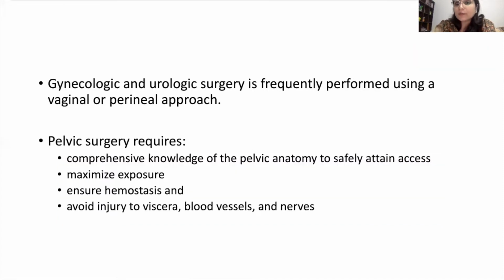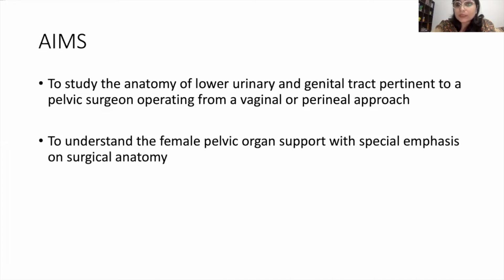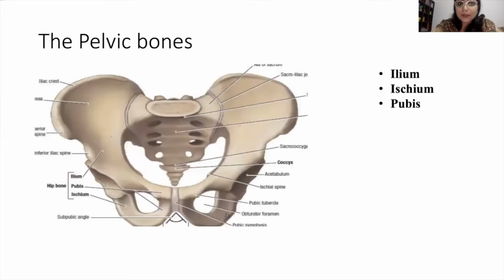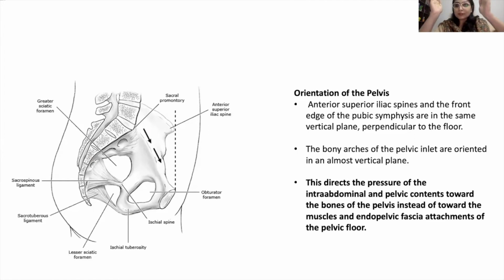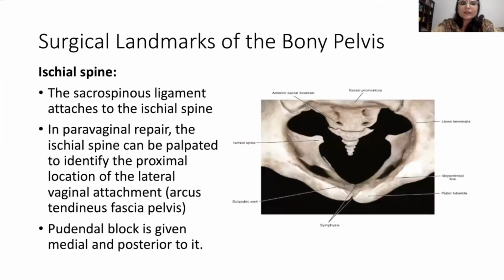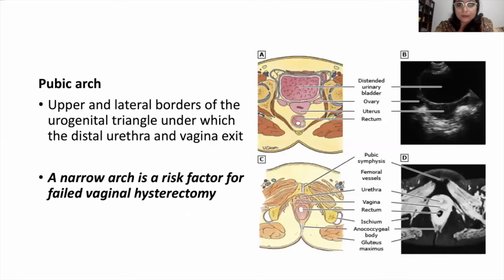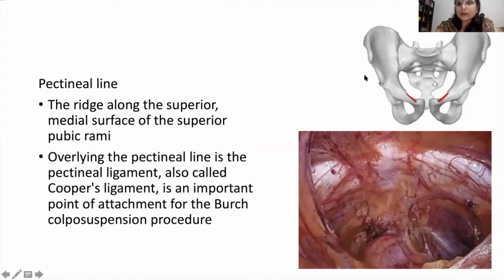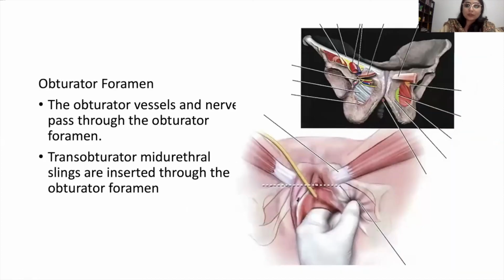Surgical Anatomy Of Pelvis